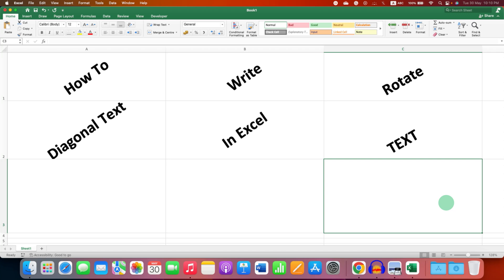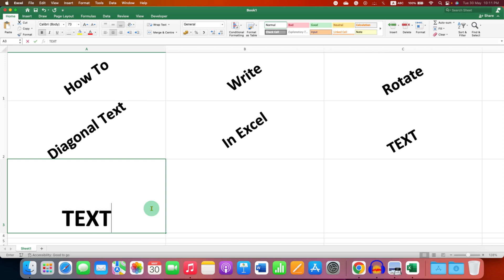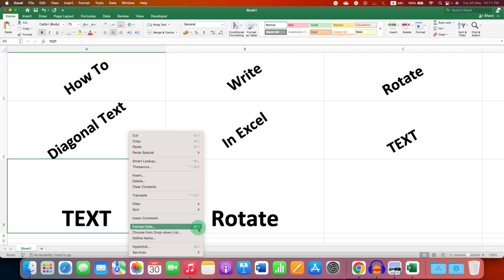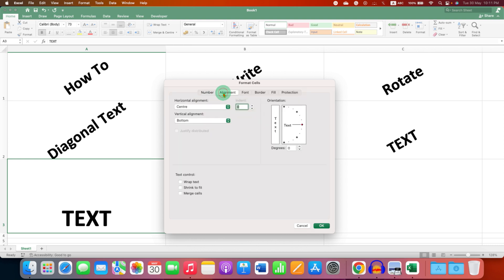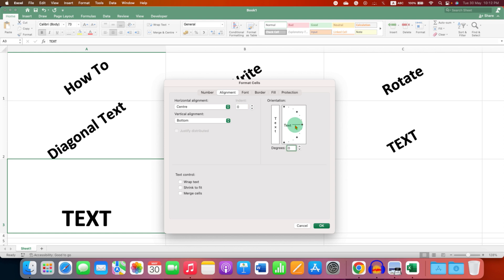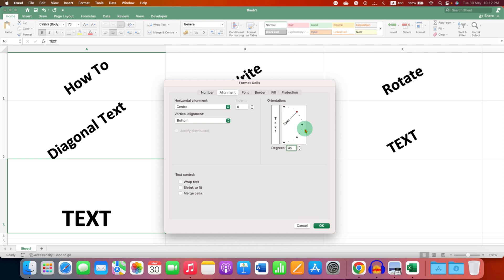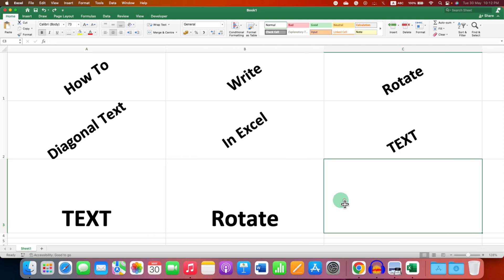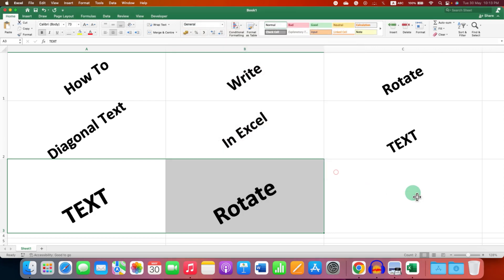How to Write Diagonal Text in Excel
Here are the steps on how to write diagonal text in Excel:
Select the cells that you want to rotate.
1. Go to the Home tab.
2. In the Alignment group, click the Orientation button.
3. Select one of the following options:
4. Angle Counterclockwise rotates the text counterclockwise by 45 degrees.
Angle Clockwise rotates the text clockwise by 45 degrees.
Vertical rotates the text vertically.
Rotate Text On rotates the text on its axis.
5. To rotate the text by a specific angle, click the Format Cell Alignment button. In the Orientation section, enter the desired angle in the Degrees box.